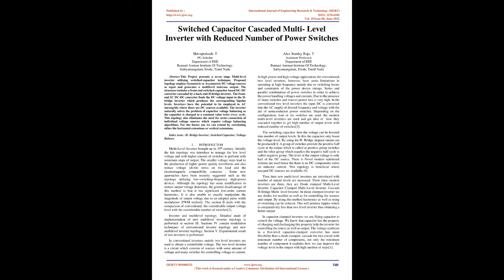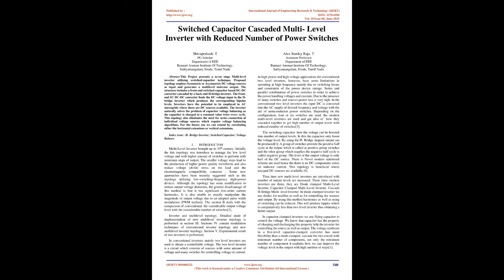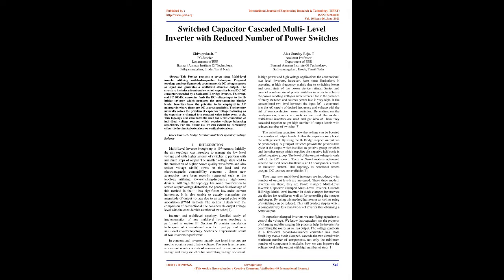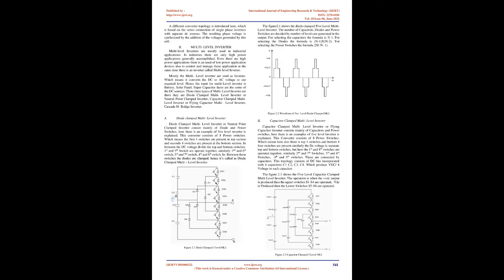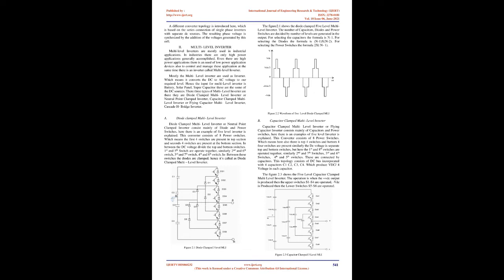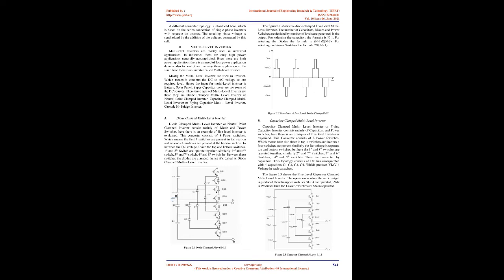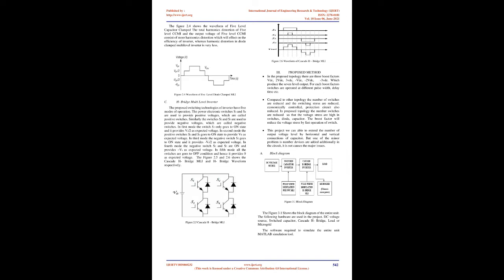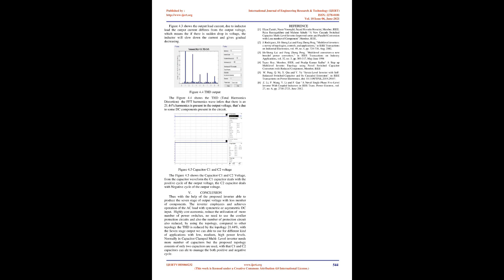Switched Capacitor Cascaded Multi- Level Inverter with Reduced Number of Power Switches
This Project presents a seven stage Multi-level inverter utilizing switched-capacitor technique. Proposed topology employs Symmetric or Asymmetric DC voltage sources as input and generates a multilevel staircase output. The structure includes a front-end switched-capacitor based DC-DC converter cascaded by a back-end H-bridge inverter. The front- end SC DC-DC converter feeds the DC voltage input to the H- bridge inverter which produces the corresponding bipolar levels. Inverters have the potential to be employed in AC microgrids where there are DC sources available. The inverter naturally solves the problem of capacitor voltage balancing as the capacitor is charged to a constant value twice every cycle. This topology also eliminates the need for series connection of individual voltage sources which require voltage balancing algorithms. For the future use we can extend by correlating either the horizontal extensions or vertical extensions.